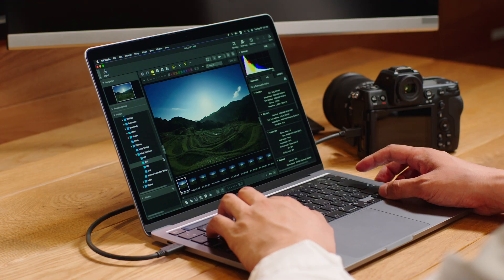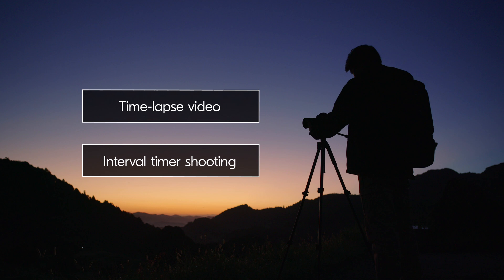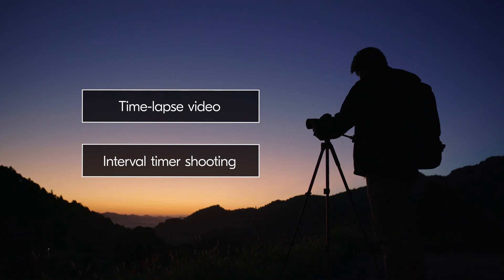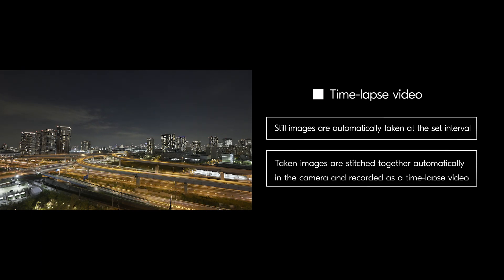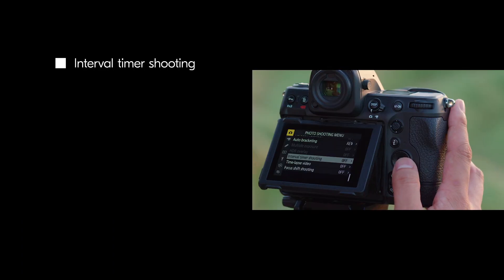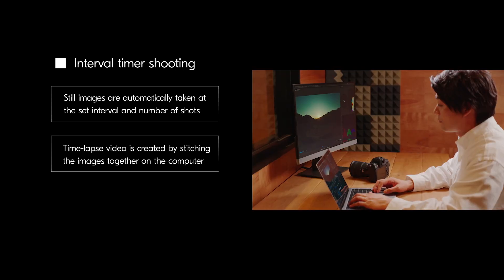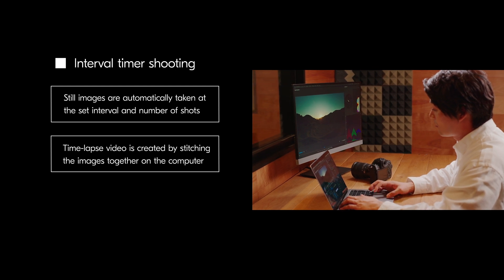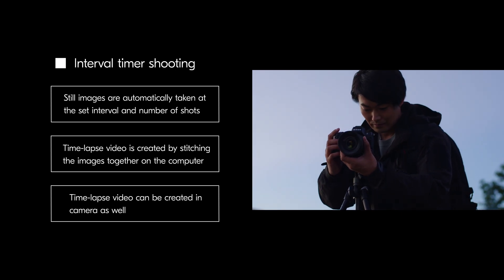Z8 #2 Highlight natural contrast: HLG stills and time-lapse video | Nikon Digitutor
0:00　Introduction
0:54　Selecting Tone mode - HLG
1:40　How to create time-lapse video
1:49　1. Time-lapse video
2:01　2. Interval timer shooting
2:25　How to use Time-lapse video function
3:29　How to use Interval timer shooting function